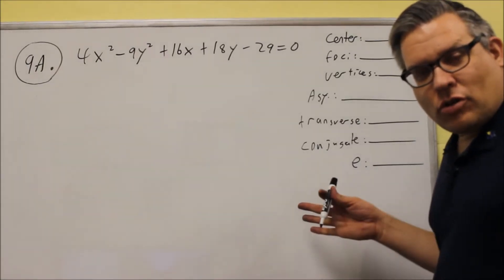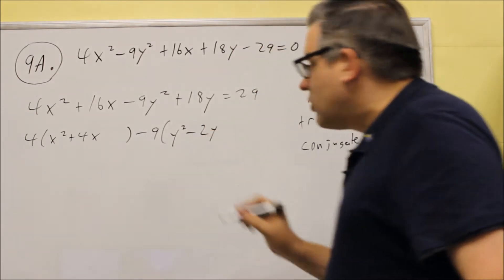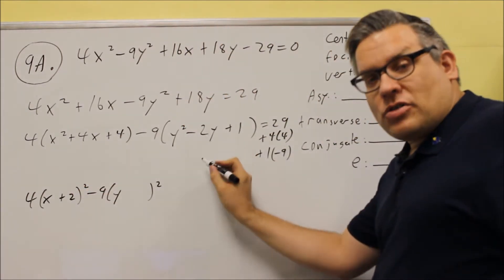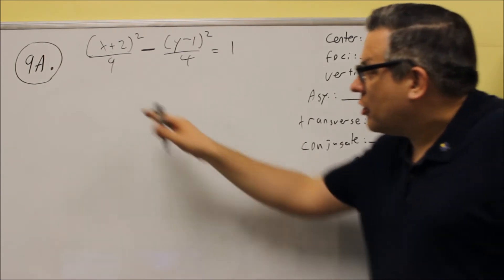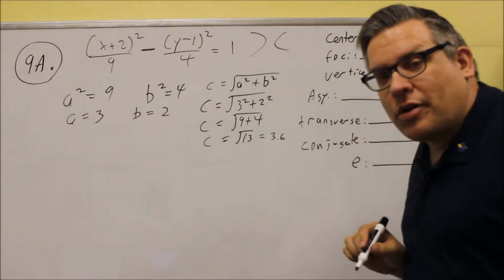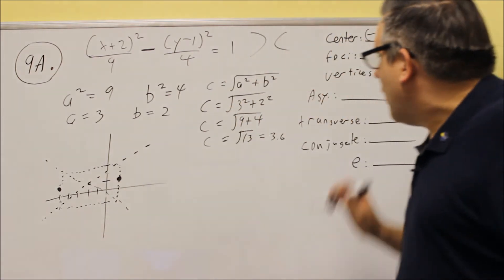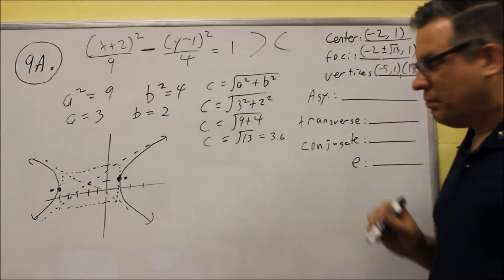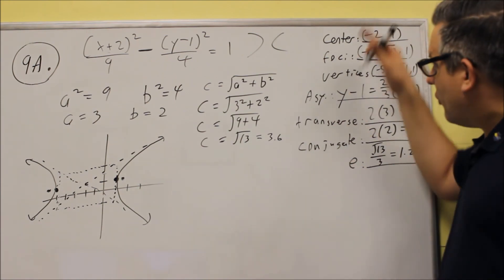MATH 127 Trigonometry Sample Test 3